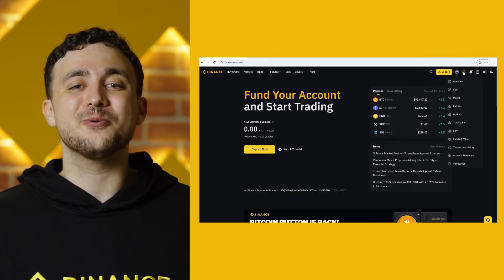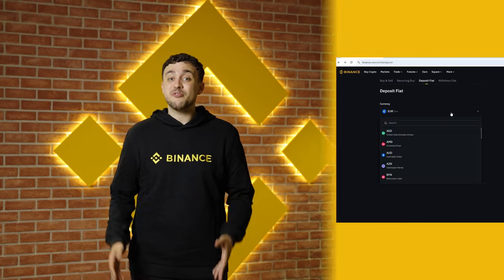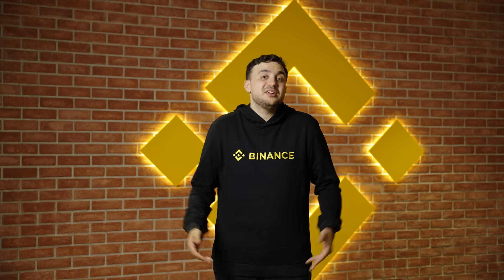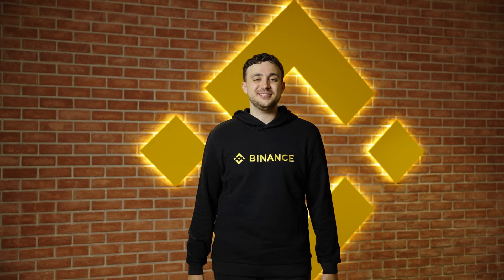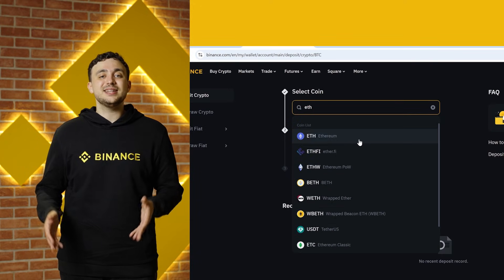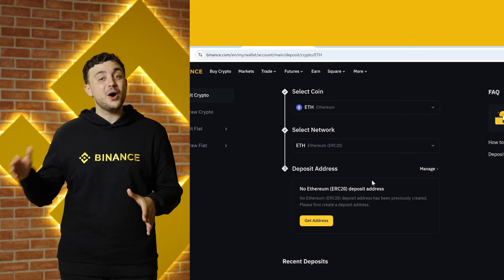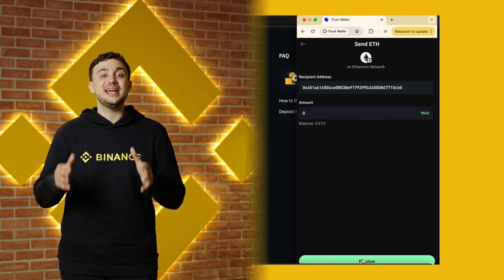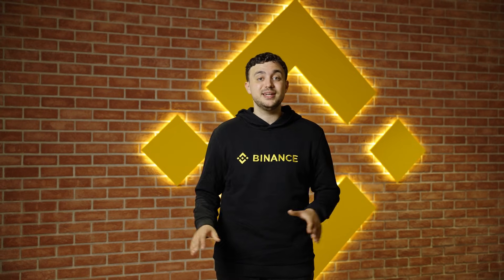How to Deposit to Binance (Fiat & Crypto): A Beginner’s Guide (2026 Edition)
🚀 Ready to deposit fiat and crypto into your Binance account? 🤔 This step-by-step beginner’s guide for 2025 shows you how to do it quickly and easily!

Whether you're new to Binance or need a refresher, this video walks you through the process of depositing fiat currency and cryptocurrency separately.
🔔 Timestamps:
⏳ 0:00 - Introduction
⏳ 0:08 - Fiat Deposits
⏳ 0:35 - Crypto Deposits
⏳ 1:28 - Outro

By the end of this guide, you'll have everything you need to fund your Binance account confidently. 💰

📲 How to Deposit Fiat:
1. Log in to your Binance account.
2. Head to your Wallet (or the 'Deposit' icon located at the top-right corner in the web) and click ‘Deposit’.
3. Select your fiat currency and payment method.
4. Enter the amount and follow the prompts.

📲 How to Deposit Crypto:
1. In your wallet (or the 'Deposit' icon located at the top-right corner in the web), click ‘Deposit’ and select ‘Deposit Crypto’.
2. Choose your cryptocurrency and network.
3. Copy the deposit address and paste it in your external wallet.
4. Enter the amount and hit send.